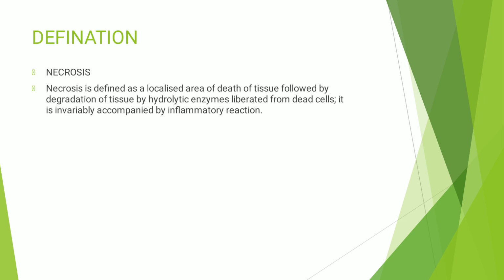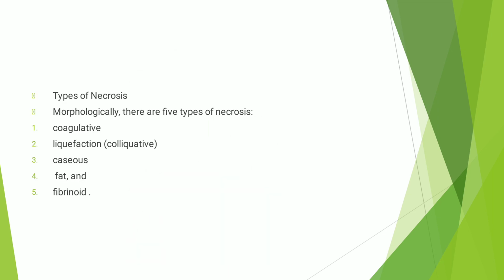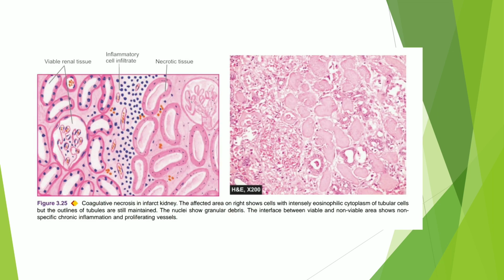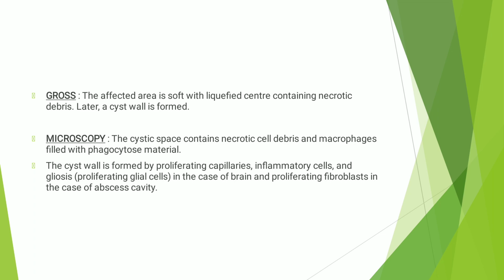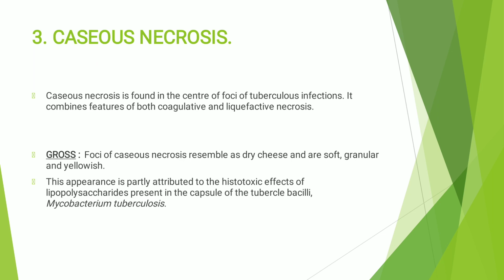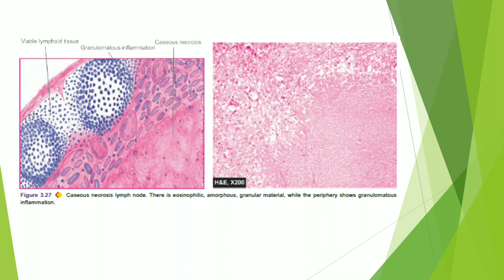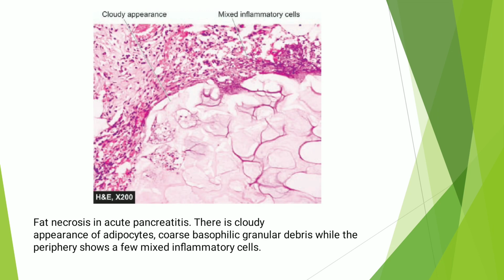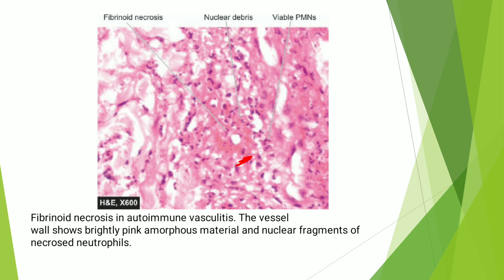15 July 2021